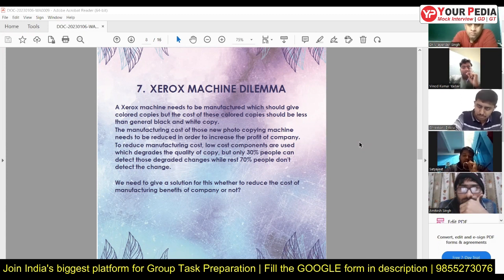Actual HPCL GT 2022-Xerox Machine Dilemma | Prepare HPCL GT with YP | GT Tips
Actual HPCL GT 2022-Government house Scheme | Prepare HPCL GT with YP | GT Tips

Group discussion (GD) or Group Task (GT) is part of interview stage for selection in various PSU jobs, Campus placements, SSB, NITIE, IIMs etc. Interviews are the last stage in the selection process for any job in Public Sector PSU like IOCL, ONGC, BPCL, GAIL, CIL, SAIL, NFL, NMDC, NPCIL, HPCL, NTPC, BHEL or in government sector such as ISRO, BARC, DRDO etc.

YourPedia education is the dedicated platform preparing students for Group Discussion (GD) & Group Task (GT), Case studies, extempore in PSU, campus placements, private sector jobs, IIM etc. Regular Group Discussion (GD) & Group Task (GT), Case studies sessions based upon current most important topics and issues are conducted by Yourpedia for those seeking admission or selection in PSU jobs, NITIE, SSB, IIM or campus placement jobs. YourPedia guidance for Group Discussion (GD) & Group Task (GT), Case studies, extempore in PSU provides the best way to prepare for these in shortest possible time.

Topics for Group Discussion (GD) & Group Task (GT), Case studies, Extempore are either most common or general or based upon recent current most important issues. Detailed learning material to prepare these current issues or topics is provided by YourPedia for preparation of Group Discussion (GD) & Group Task (GT), Case studies, extempore. Preparation for Group Discussion (GD) & Group Task (GT), Case studies, extemporeis also part of interview guidance module of Yourpedia which further is part of Post GATE guidance counselling module. Students getting high GATE score are eligible for NITIE courses such as PGDIE & PGDSM as well as PSU jobs such as IOCL, NTPC, CIL, SAIL, ONGC, BPCL, HPCL, GAIL, Power Grid Corporation, EESL etc.

Services Selection Board (SSB) is an organization that assesses the candidates for becoming officers into the Indian Armed Forces.An SSB comprises the panel of assessors, who are officers in the Indian Armed Forces and having their specialization as Psychologist, GTO (Group Task Officer), and Interviewing Officer. Knowledge of Group Discussion and Group Task is very helpful for selection in SSB.

Group Discussion (GD) & Group Task (GT), Case studies, extempore are part of overall selection process of PSU jobs, NITIE PGDIE, PGDSM selections as well as many private sector jobs offered through campus placements. Group Discussion (GD) & Group Task (GT), Case studies, extempore are also important part of selection process of SSB for jobs in defence. YourPedia is dedicated platform preparing students for Group Discussion (GD) & Group Task (GT), Case studies, extempore. Daily regular sessions for Group Discussion (GD) & Group Task (GT), Case studies, extempore are conducted by the mentors of YourPedia.

Students have following concerns related to Group Discussion (GD) & Group Task (GT), Case studies, extempore:

1. How to prepare for current latest topics of GD, GT for PSU
2. What is best way to prepare for GD, GT for PSU
3. What are the most important current topics for GD, GT in PSU
4. Best way to prepare for GD, GT for PSU jobs in shortest time
5. How to pass GD, GT for PSU jobs
6. Easiest & fastest way to learn Group Discussion (GD) and group task (GT)
7. Selection in Group Discussion (GD) and group task (GT)
8. How to start Group Discussion
9. What should be initial starting lines in introduction of GD group discussion
10. How to conclude group discussion
11. Concluding lines for group discussion
12. How many times to enter or speak during group discussion
13. Who should conclude group discussion
14. How many members can conclude or introduce group discussion
15. How to enter in group discussion
16. How much time or long is group discussion
17. Group discussion in English or Hindi
18. Can two members introduce or conclude group discussion
19. Can I start Group discussion in Hindi
20. What if you don’t speak at all in group discussion GD
21. How group discussion GD is different from group task GT
22. How many PSU go for group discussion GD or group task GT
23. How to get confident in group discussion GD or group task GT
24. What is case study or extempore for jobs in PSU or campus placements
25. How many members students are there in Group Discussion GD or group task GT
26. How long should be introduction in group discussion
27. How long should be conclusion in group discussion
30. Can I speak both in Hindi and English in group discussion GD and group task GT